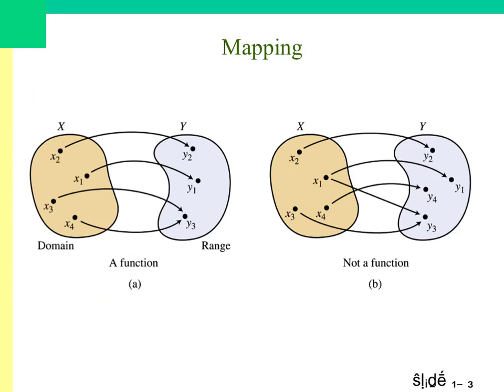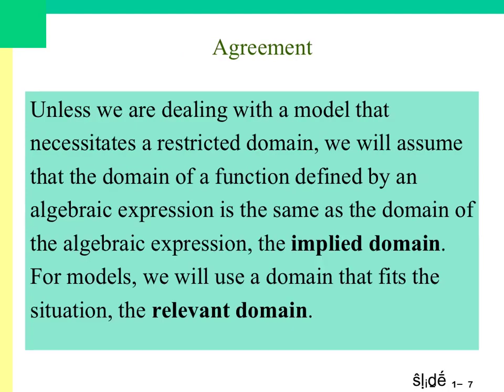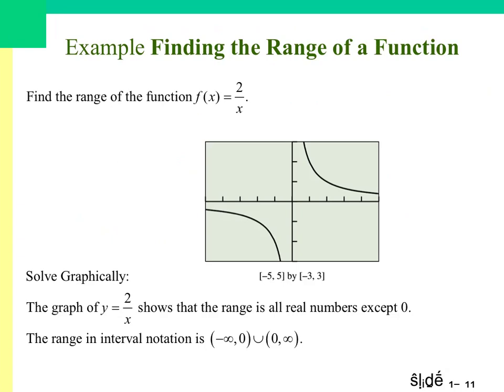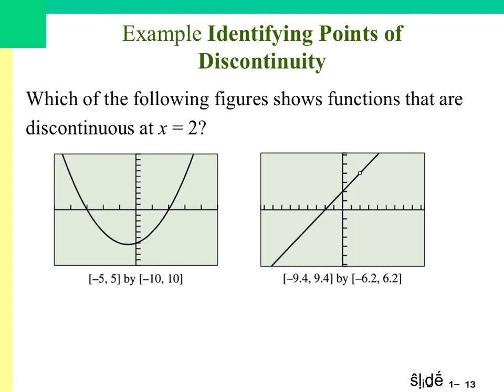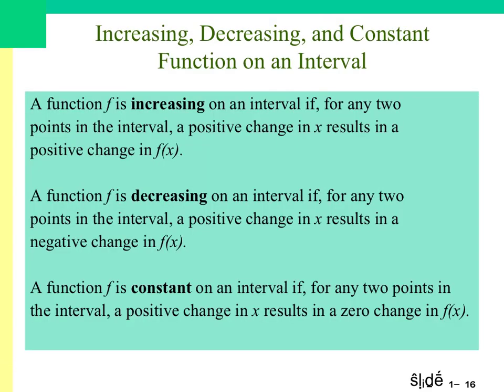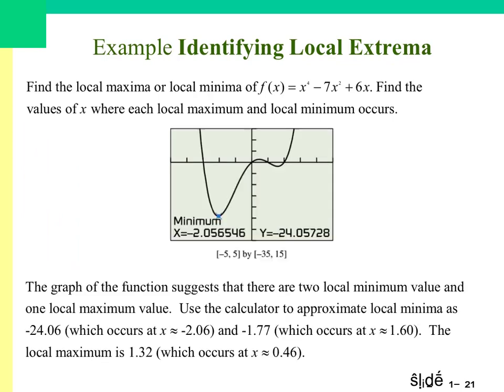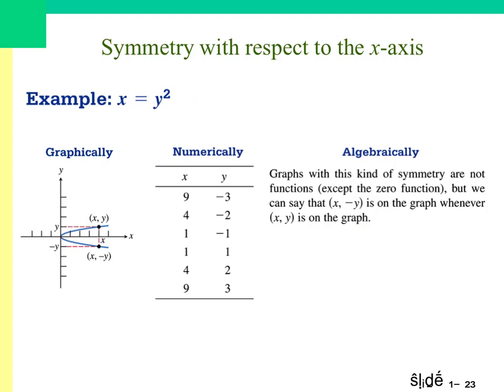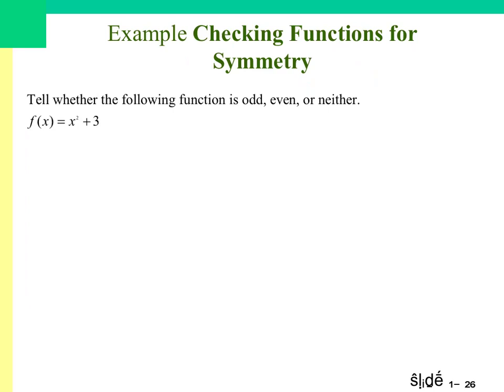1.2 Functions and Their Properties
1.2 Functions and Their Properties